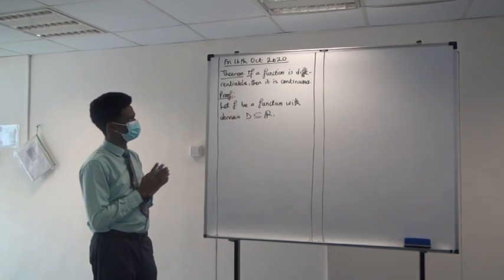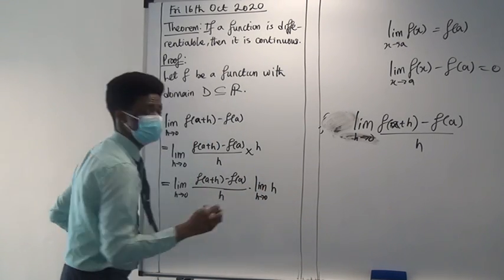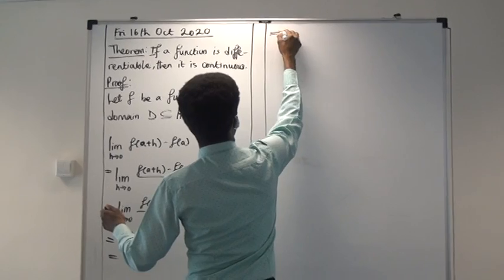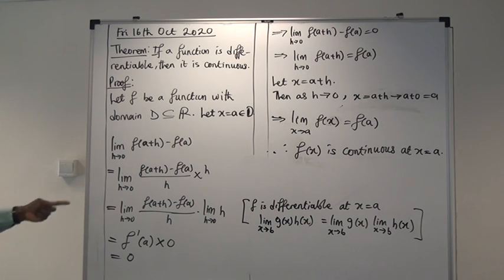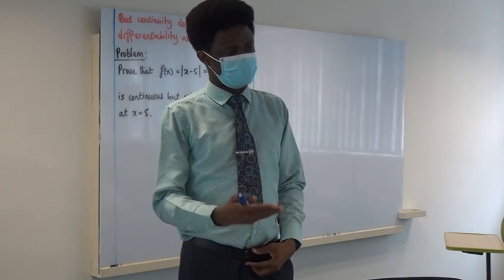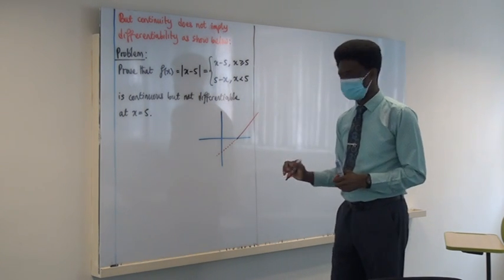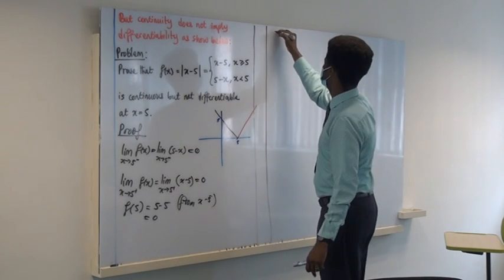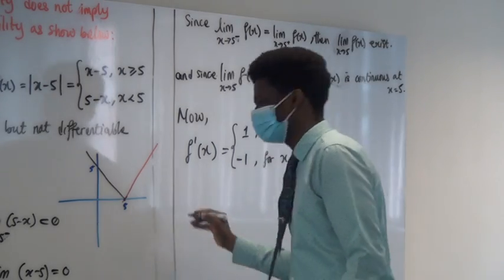Fri 16 Oct 2020: Differentiability Implies Continuity (Part 1 of 2)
In today's lesson, we proved that differentiable functions and continuous functions. We also proved that the converse is not true by giving a counter-example of a continuous function which is not differentiable at a point.

Then we introduced some simple rules of differentiable. We proved them using the differentiation from first principles.